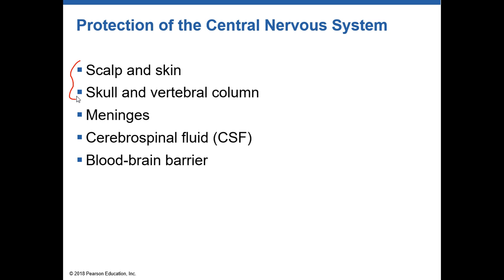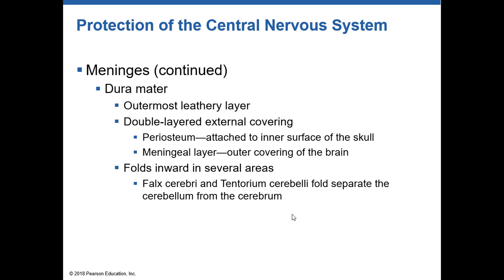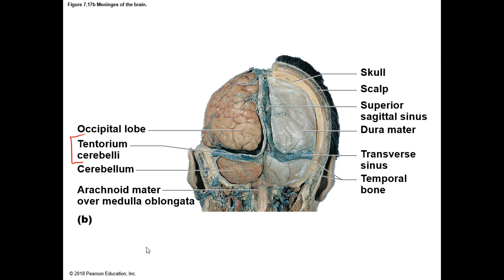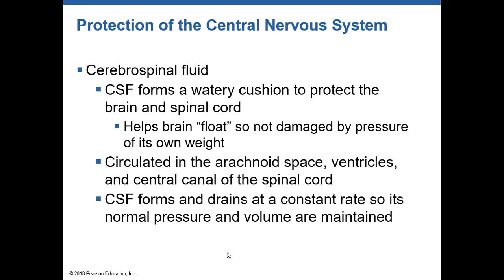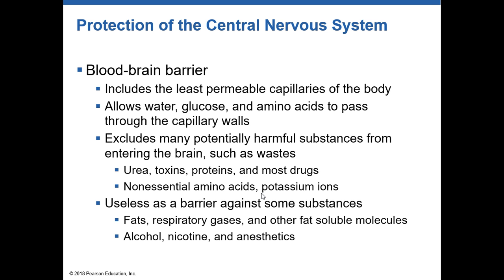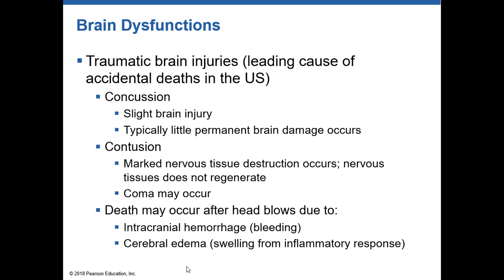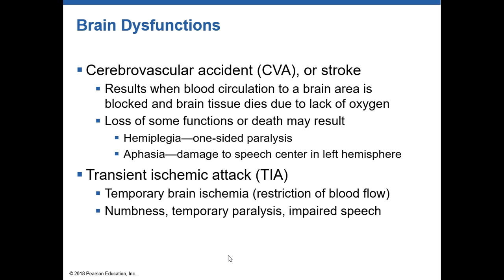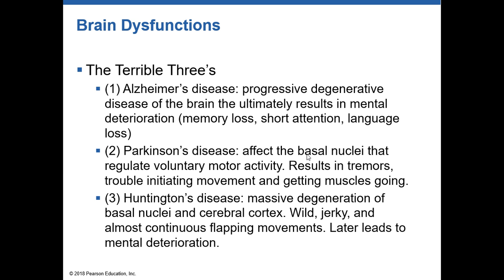Protection of CNS/Damages to CNS Lesson